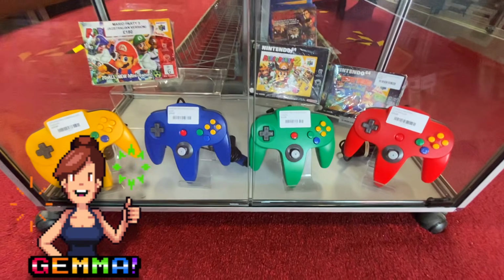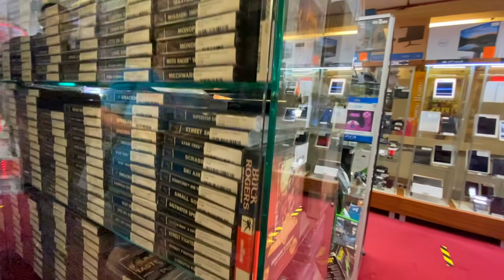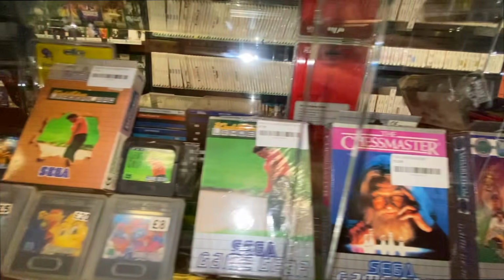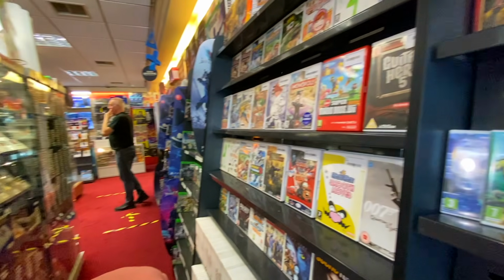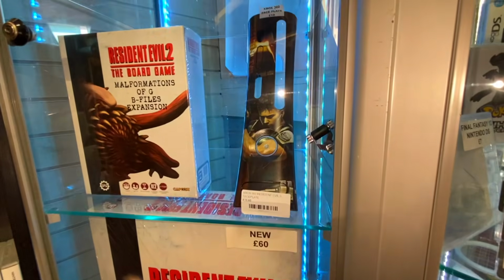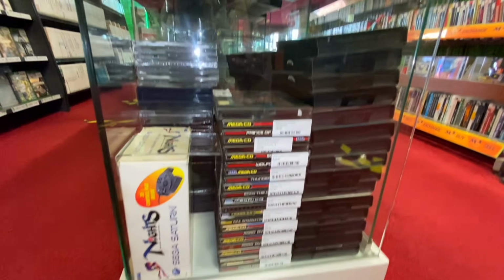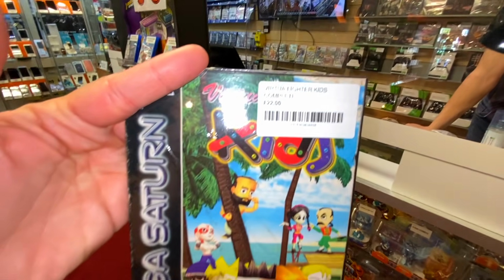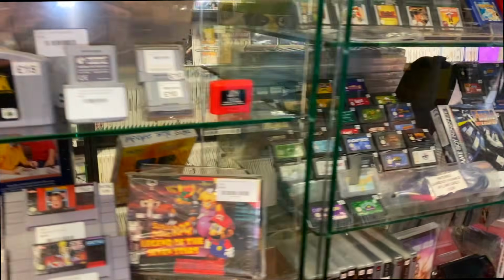Retro Game Hunting: an obscure Sega Saturn Game FOUND!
Gem is out on a NEW Retro Game Hunting session in which she finds an obscure Sega Saturn Game.